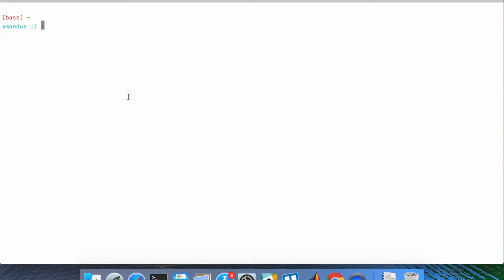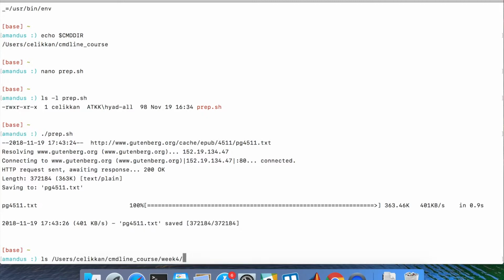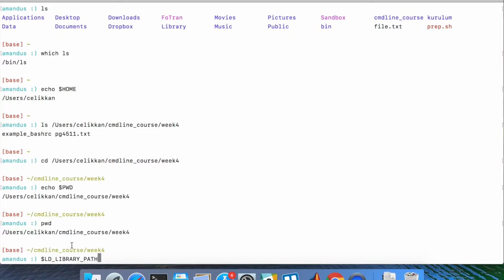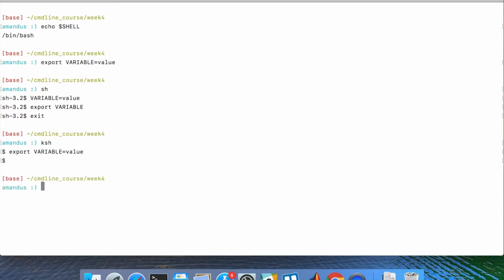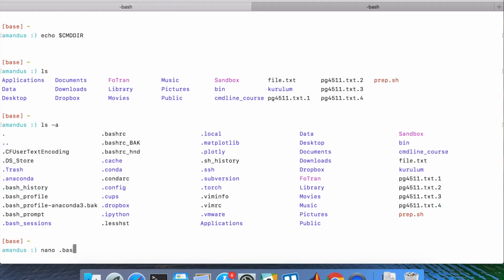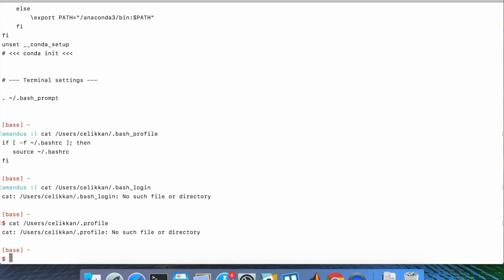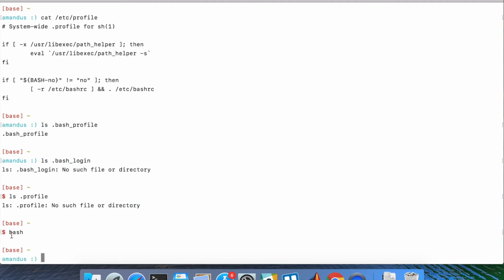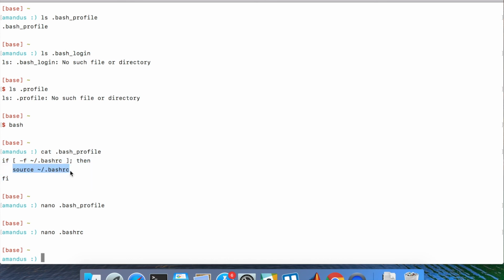Technical Video 17: UNIX Environment Variables